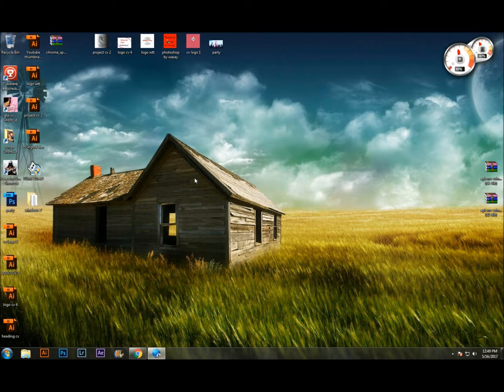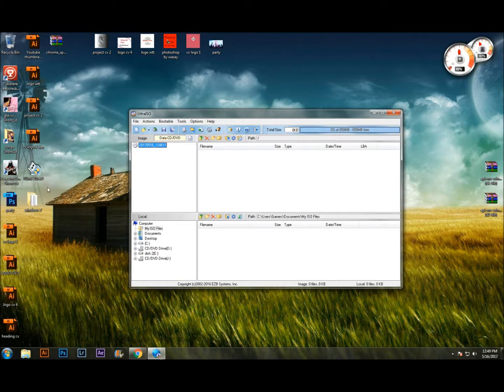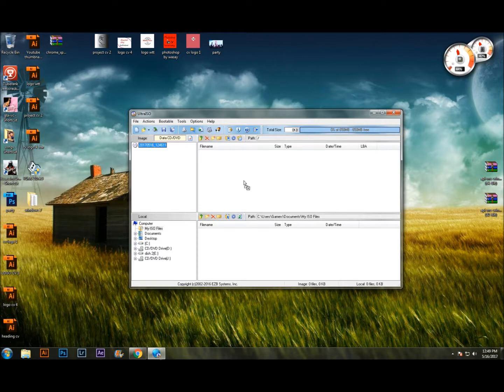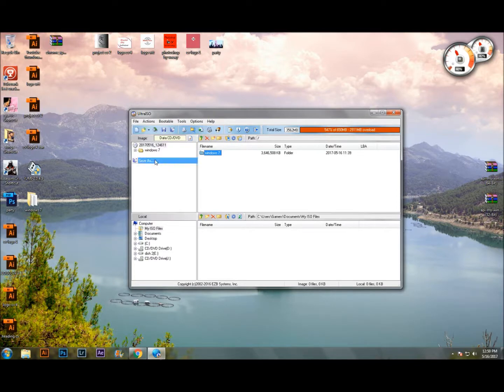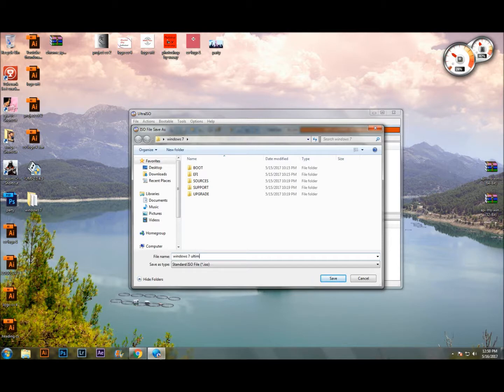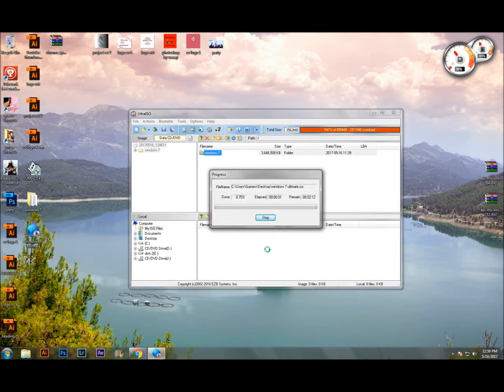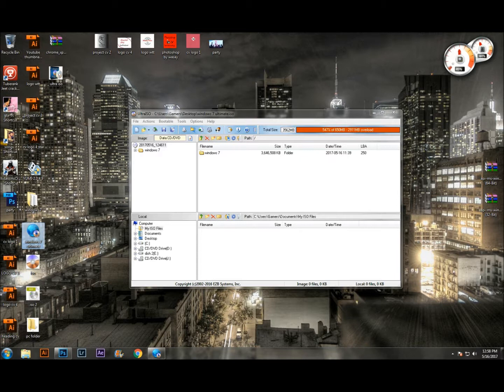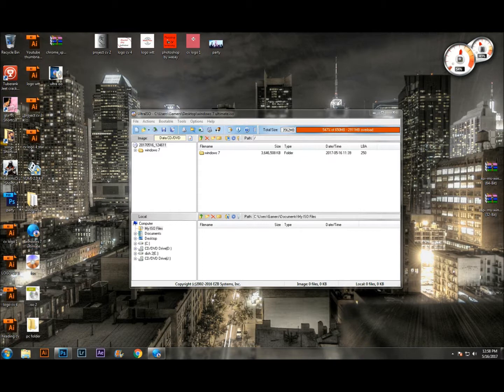how to make iso image of windows 7 with ultraiso (updated 2017 100% working)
How to make iso image of windows 7 with ultraiso (updated 2017)

Hey guys this is Wasay.
Today I am going to show you how to make windows iso image using ultra iso.The purpose of making windows iso image is that it could be used in making bootable pen drives.
You will need software called ulta iso.There are more softwares on the market but my choice is this software.

Download ultra iso